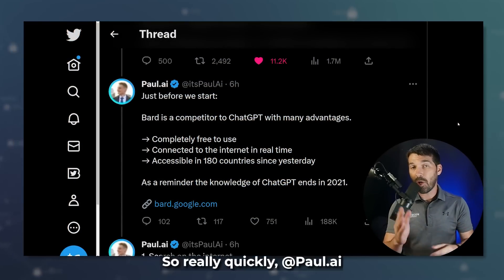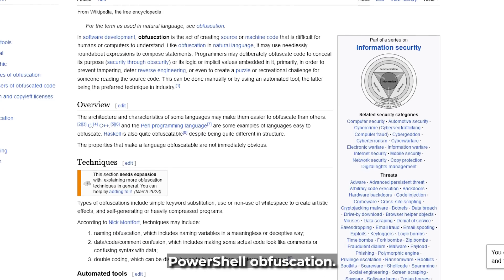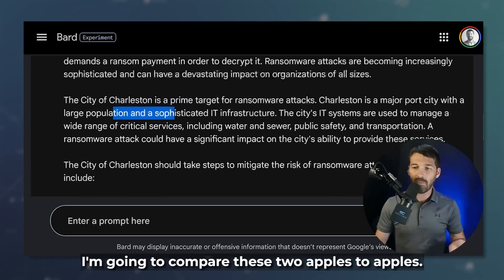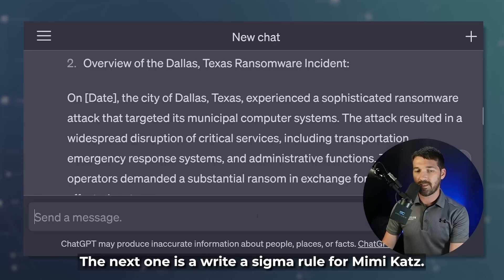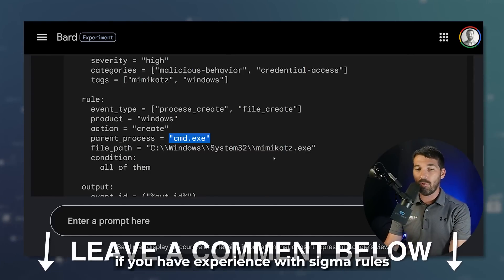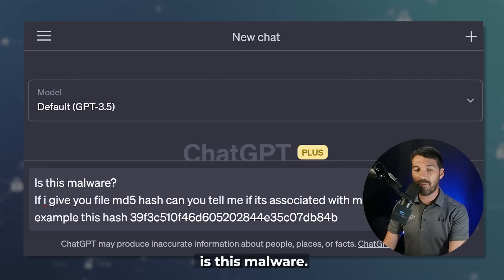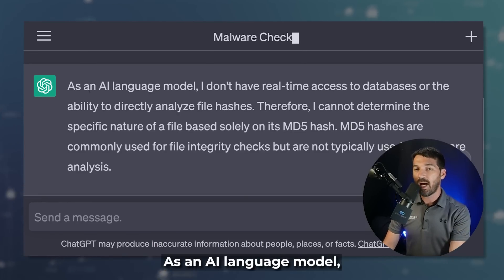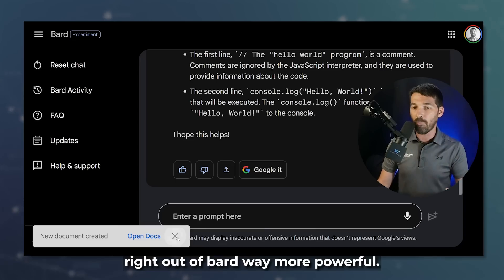Bard AI: ChatGPT Killer for Cybersecurity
Bard and ChatGPT are two of the most advanced AI chatbots on the market. We compare their features and capabilities and see how they can be used for cyber security.

So, which chatbot is better for cyber security?

📒 Show Notes 📒

⏰ Markers
0:00 Bard: End of ChatGPT
1:02 Paul.AI on Twitter
1:18 Bard.Google.Com
2:35 Bard vs. Chat GPT for CTI
4:22 Write a Soc Tool For Mimikatz
5:15 Bard's Secret weapon, Move over Virus Total
6:45 Bard Can Read Hash's?
7:35 Bard Can Code Faster then GPT
7:42 The Best Thing About Bard!